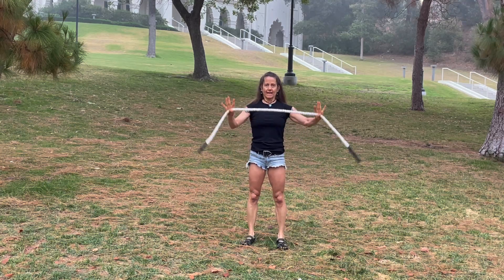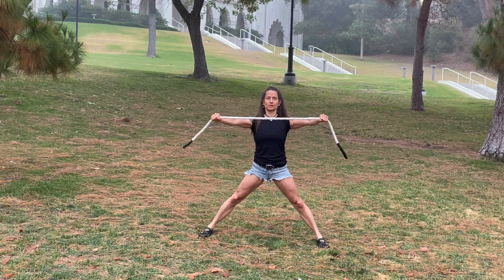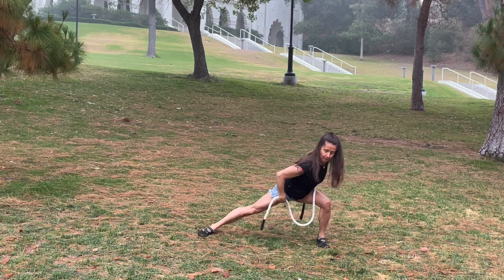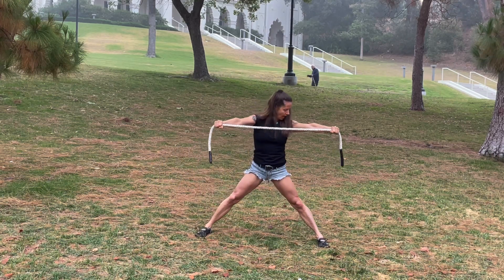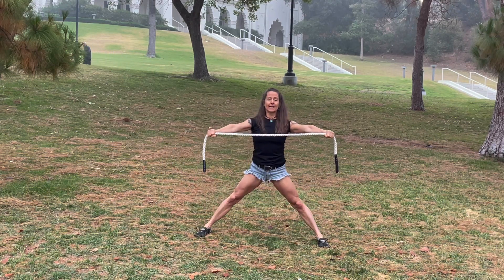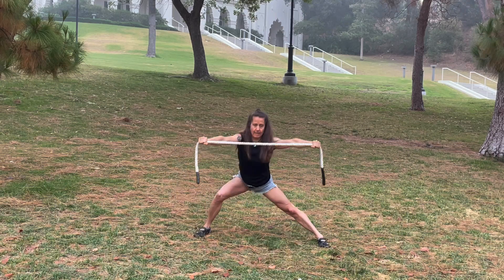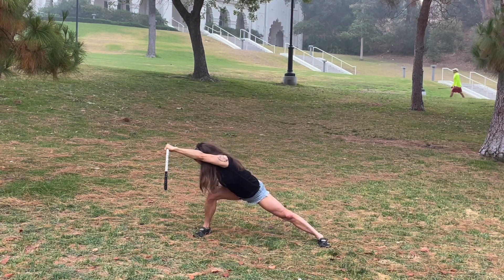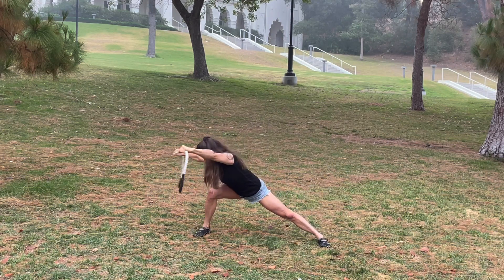Crouch Step with the Cobra Rope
This is a great move to open up the hips, adductors, back, and shoulders.  Have Fun!  CT